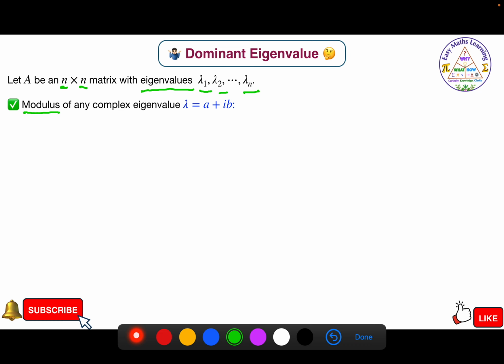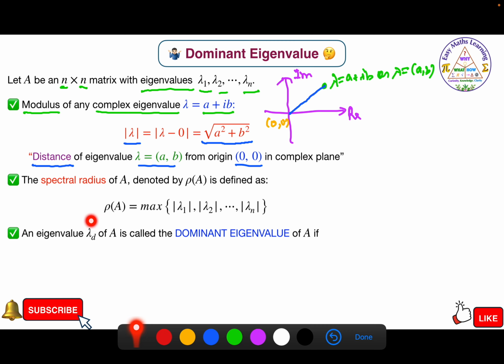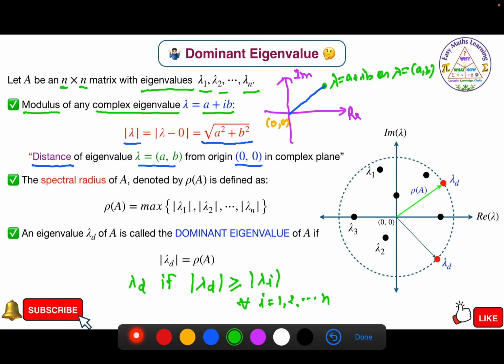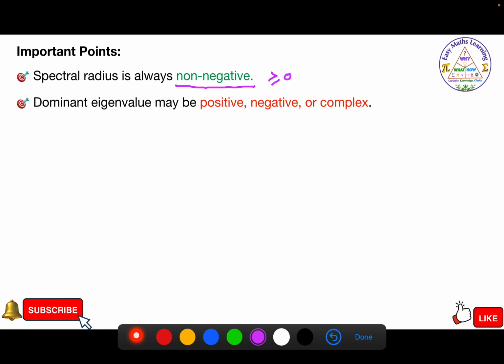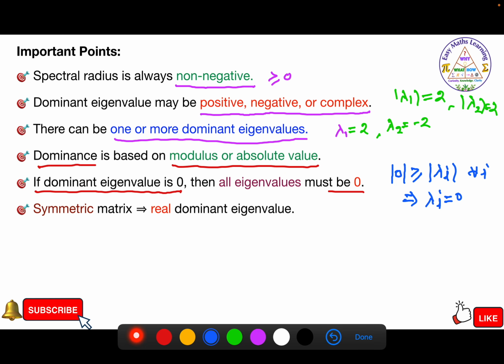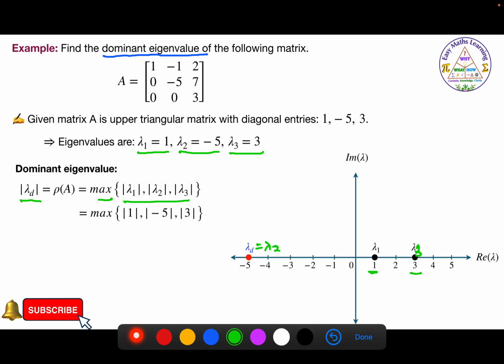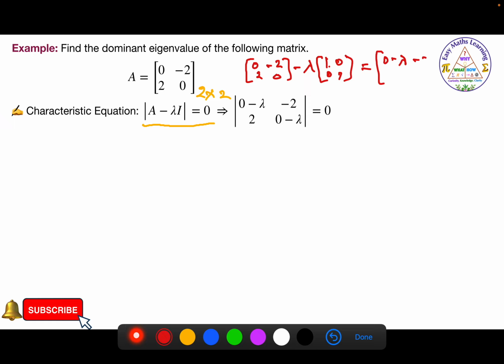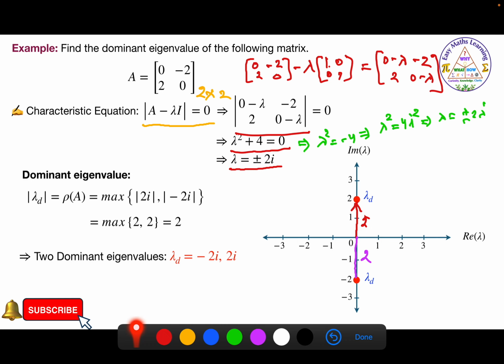👉 Dominant Eigenvalue Explained | Spectral Radius, Complex Cases & Examples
💡 In this lecture, we answer that important question by understanding the concept of the Dominant Eigenvalue in a clear and intuitive way.
📚 What you will learn:
✔ What is Spectral Radius
✔ Definition of Dominant Eigenvalue
✔ Why we compare magnitudes (modulus) instead of values
✔ Geometric interpretation (Complex Plane)
✔ Important properties (positive, negative, complex cases)
✔ When multiple dominant eigenvalues exist
✔ Special case: Nilpotent matrix
✔ Symmetric matrix and real eigenvalues
✔ Solved example with complex eigenvalues (±2i)